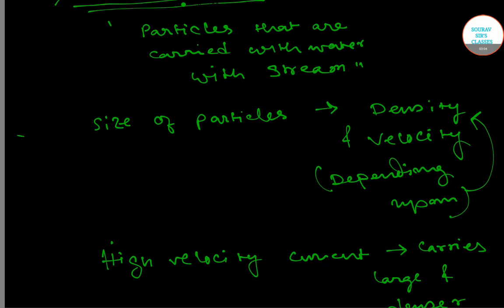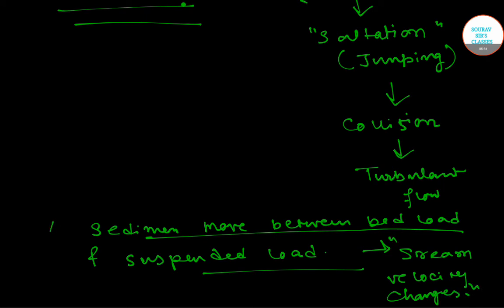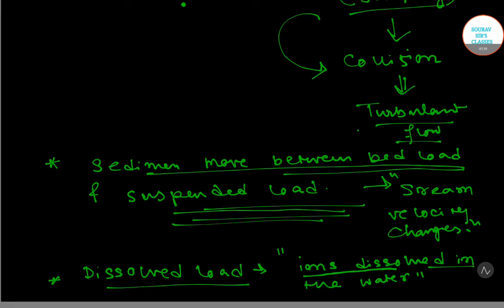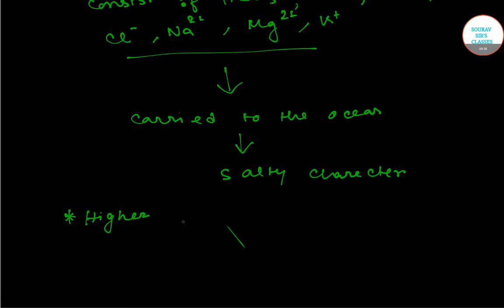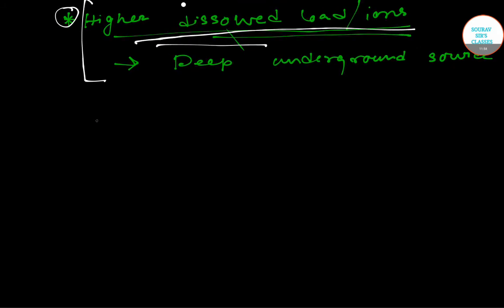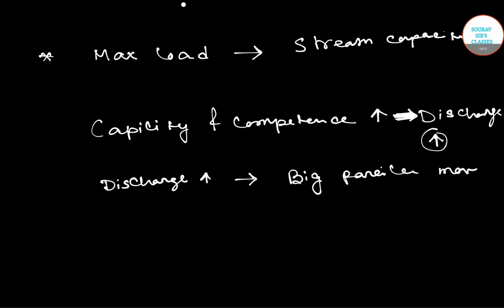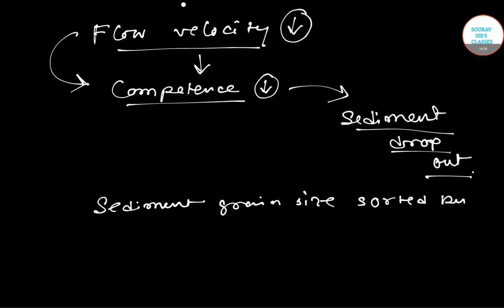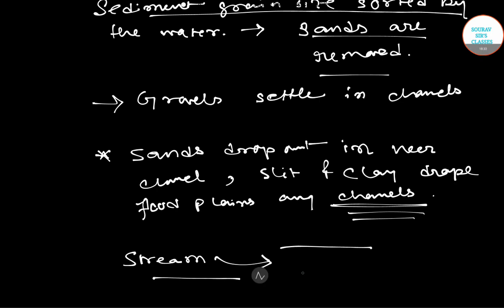GEOLOGY AND GEOPHYSICS SEDIMENT TRANSPORT AND DEPOSIT GATE,IIT JAM,CSIR UGC NET,DU M.Sc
GEOLOGY AND GEOPHYSICS SEDIMENT TRANSPORT AND DEPOSIT GATE,IIT JAM,CSIR UGC NET,DU M.Sc ONLINE LECTURES,STUDY MATERIAL,YEAR SOLVE, AND COMPLETE SOLUTION

How to fill GATE Online Application Form?
The steps followed to fill the GATE 2018 Online Application form are explained below:

Create a password which will be used to login later.

Filling GATE 2018 Application Form- Enter your personal and educational details in the application form for GATE. Preview the form to verify the information entered and modify the incorrect immediately to avoid discrepancies later. Note that the applications cannot be modified post final submission.

Fee payment- After saving application form candidate can make the payment by net banking, debit card and credit card. After paying GATE application fees, a fee payment number is generated which candidate can note for the later stages of the GATE Selection process.

GATE Application Form Correction
From the year 2018, the exam conducting authority has introduced a change that once the application form is submitted, it cannot be changed/rectified. Therefore, candidates must ensure that all the details and supporting documents are correct and uploaded. If everything is found correct then GATE Application Form will be accepted else the defects will be notified to the candidate. This correction needs to be carried out within a stipulated time.

Candidates should be quick in fixing the errors in the form before the deadline. Those who fail to fix, their application form will be rejected and no communication will be made in this regard.

GATE Application Form Status
Candidates can check their form status i.e. whether the authority has received the form or not. It also tells if the application form submitted by candidate needs any correction or not. Visit GOAPS to check the status of the GATE Online Application. The status will be displayed from one of the below-mentioned categories:

Received
Under Scrutiny
Accepted
Defect Status
Status after Rectification
Rejected with Valid Reason
GATE 2018 Admit Card
GATE 2018 Admit Card is now available at the official website of GATE from January 4, 2018. One must print multiple copies of admit card for GATE 2018 to avoid discrepancies on the exam day.

Admit Card carries candidate’s name, location of the exam center, photograph, and signature of candidate.
It is mandatory to verify the given information before downloading GATE Admit card
In case of any discrepancy, immediately report the conducting authority i.e. IIT Guwahati.
Download GATE Admit Card by following the steps given below:

Click on the GATE 2018 Admit Card Link
Enter the Registration Number and Password
Candidate’s admit card will display on screen
Take the Printout of GATE Admit Card

GATE Eligibility Criteria
It is advised to all the GATE aspirants to check their eligibility before making the registration. They can apply for only 1 paper in GATE. The minimum academic qualification to apply for GATE 2018 is indicated below for all the applicants:

Bachelor’s degree (4 years after 10+2, or 3 years after Diploma) in the related engineering and science stream
Master’s Degree in any branch of Mathematics/Science/Statistics/Computer Applications or equivalent degree.
International applicants possessing a Bachelor’s Degree or Master’s Degree in the related engineering or science stream.
Students in final year of Bachelor’s/Master’s degree.
NOTE: Candidates with a backlog in their qualifying exam have to submit a copy of the final year mark sheets or a declaration from their Principal along with the seal and signature.

GATE Application Form was available on the official website from September 01, 2017. It could be filled online through GOAPS (GATE Online Application Processing System). In response to the request received for the extension of the closing date for application submission, it was extended to 20:00 Hrs (IST) of October 09, 2017 (Monday). A candidate has to follow 3 steps primarily to register online for GATE 2018.